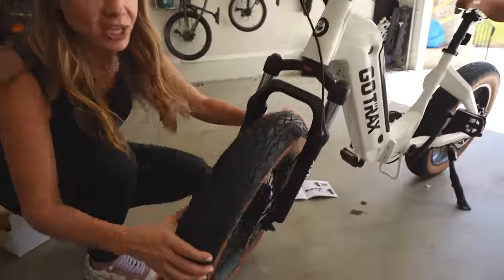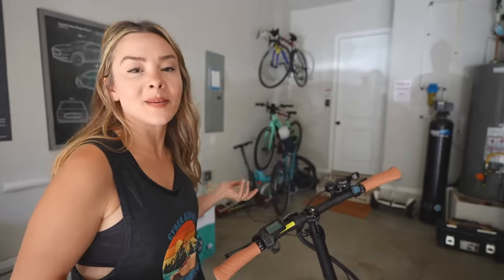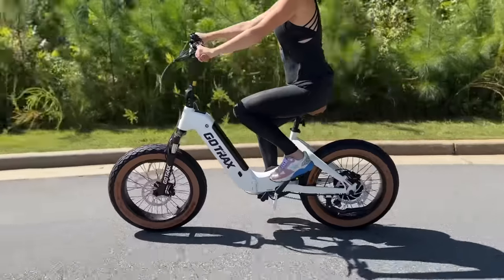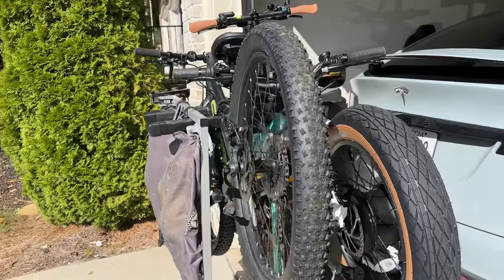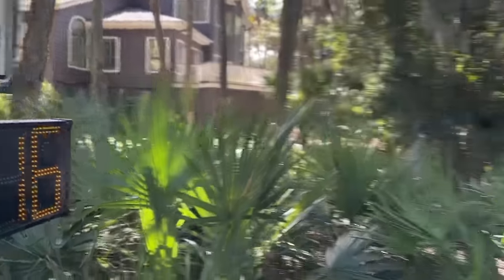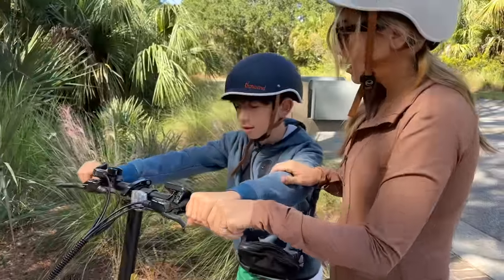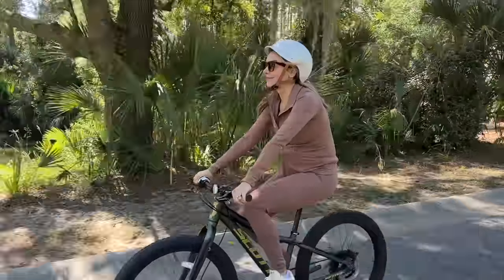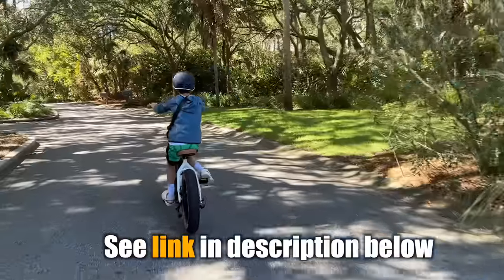The All-in-One Foldable E-Bike: GoTrax F5 Review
🎙️Listen  to our weekly podcast on your favorite podcast services  ►

Use our referral to purchase Tesla products & get free credits you can redeem for awards like Supercharging miles, merch and accessories